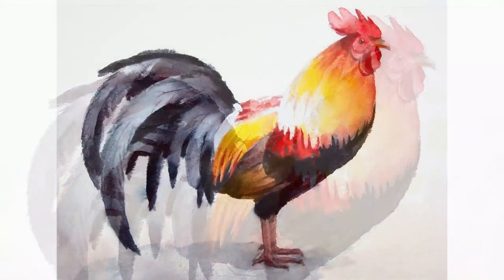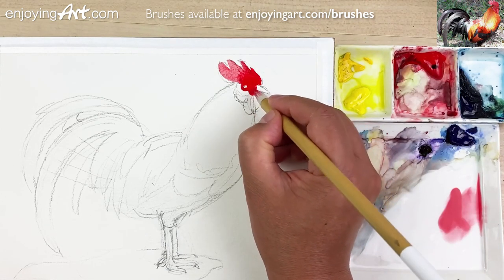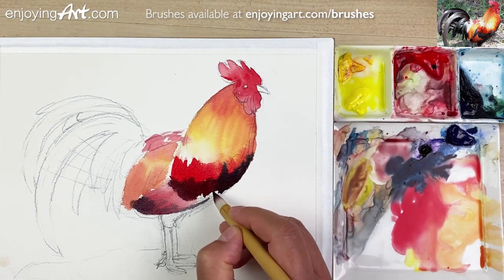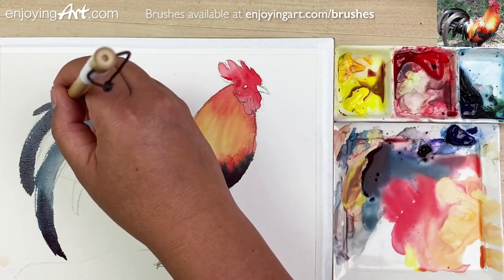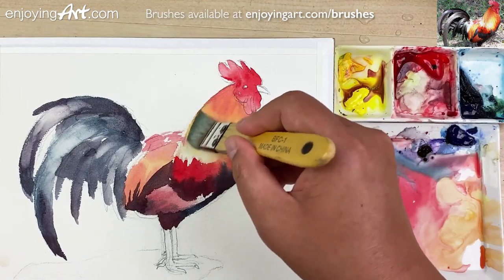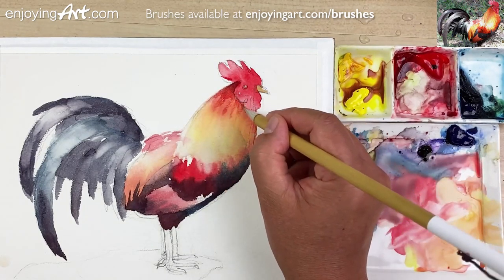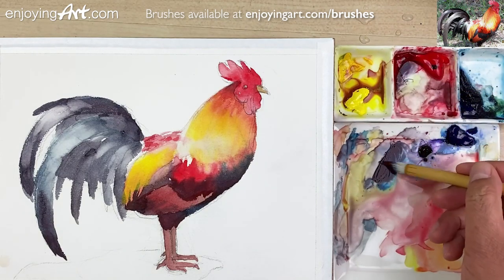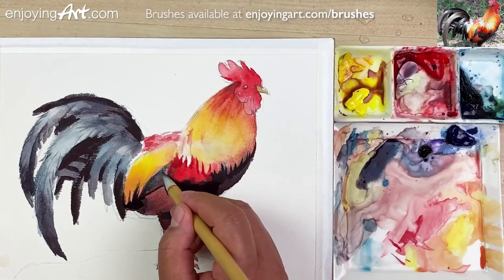Watercolor painting a rooster step by step